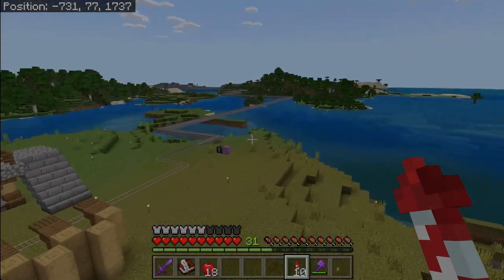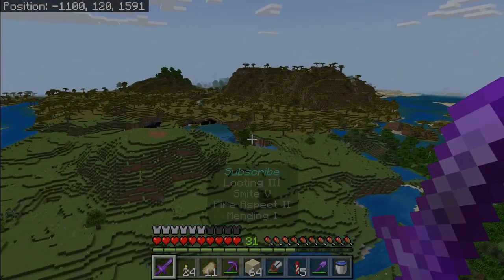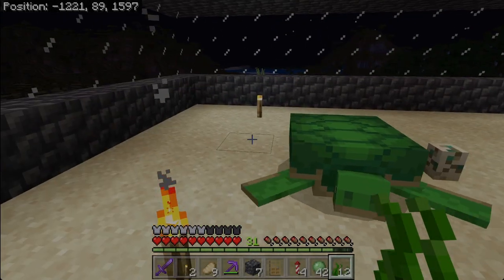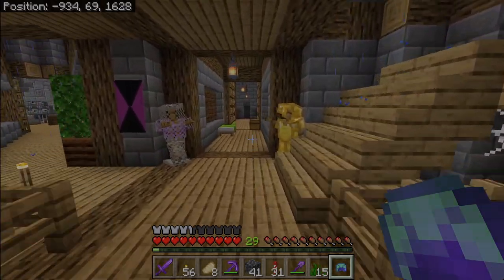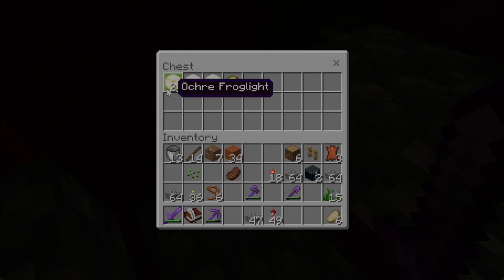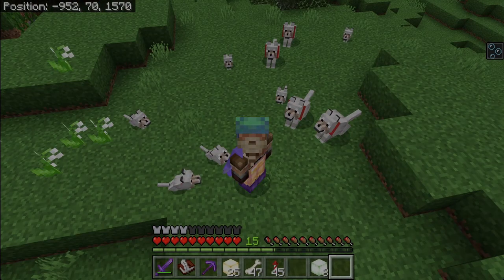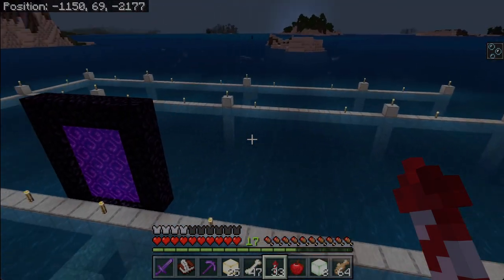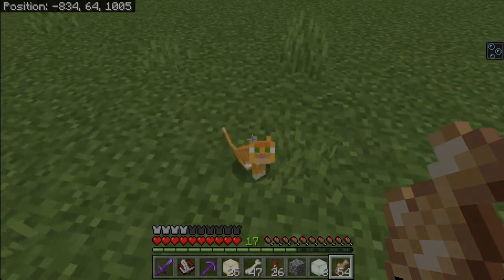Let's Play Minecraft Episode 60: Turtles, Tadpoles, Dogs and Cats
We get all the animals today! Turtles for scute, tadpoles for froglights, and dogs and cats for friends!